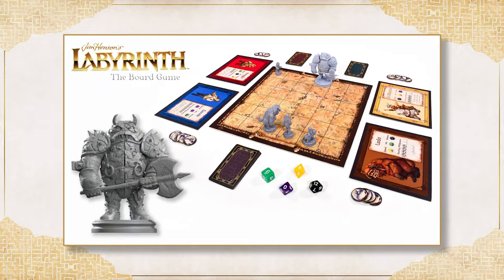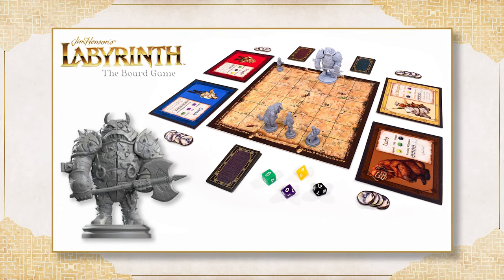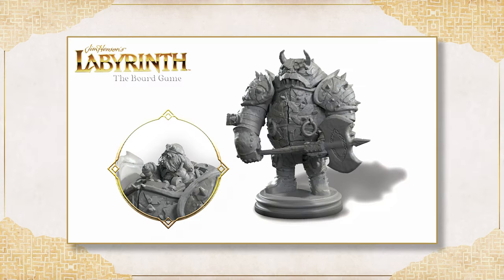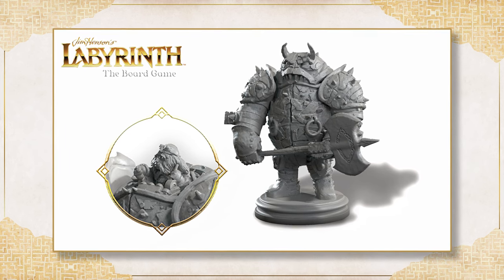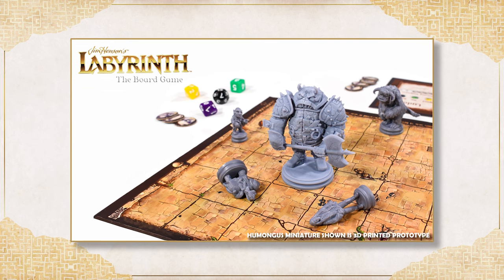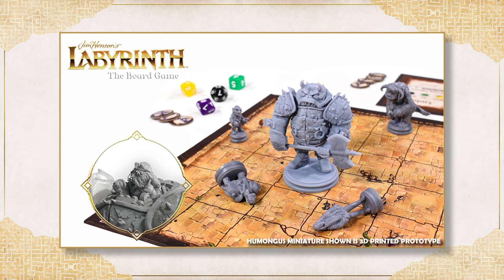Your Questions Answered - Labyrinth The Board Game - 40th Anniversary Collection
Mantic Games and River Horse Games present Labyrinth The Board Game - 40th Anniversary Collection - now on Gamefound.

- sign up for the Mantic newsletter for special offers
for the latest releases and news